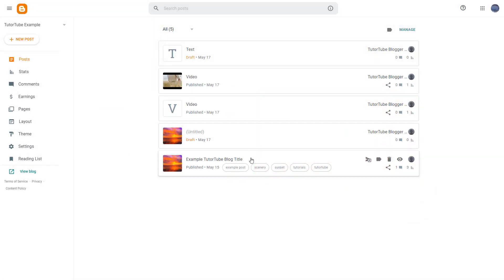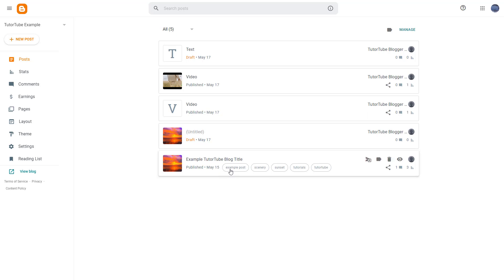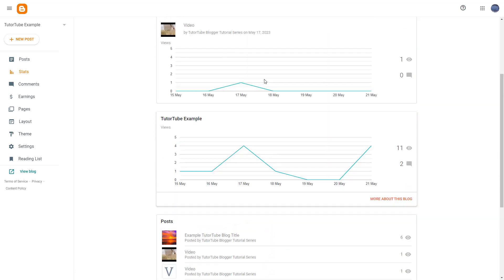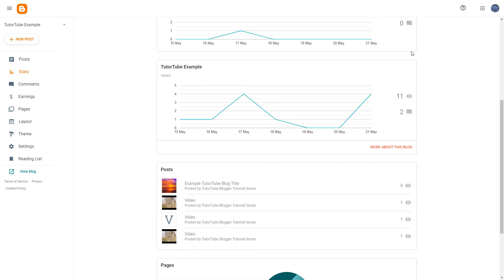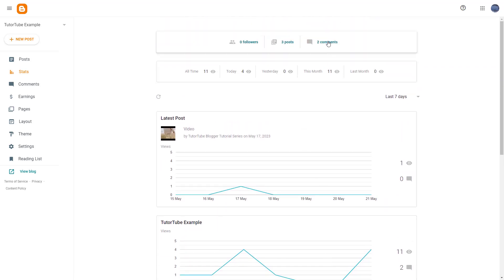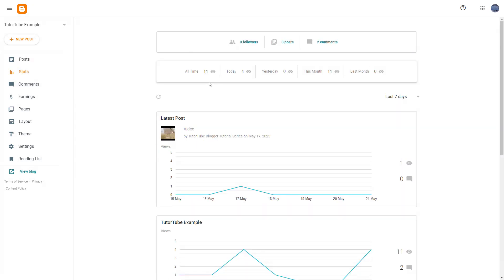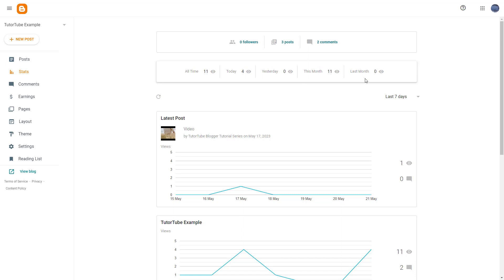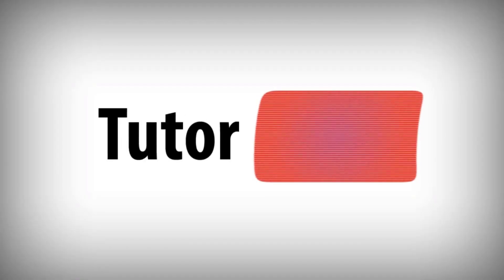Blogger - Lesson 22 - Stats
In this tutorial, we will be discussing about Stats in Blogger